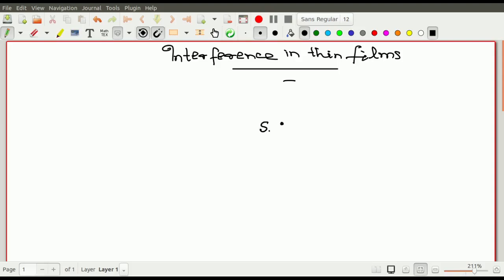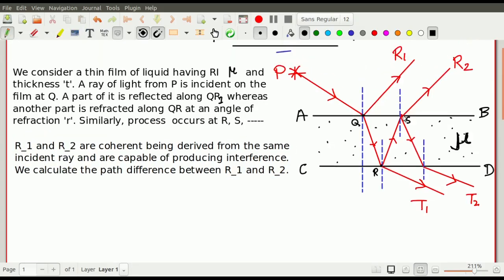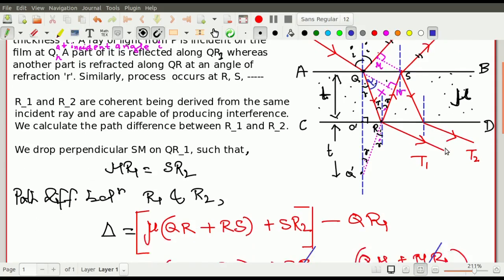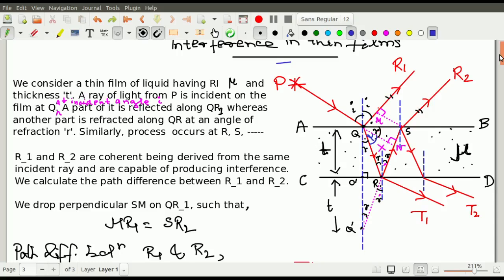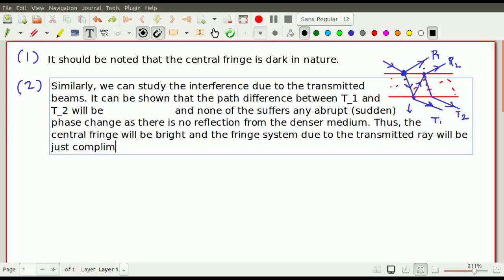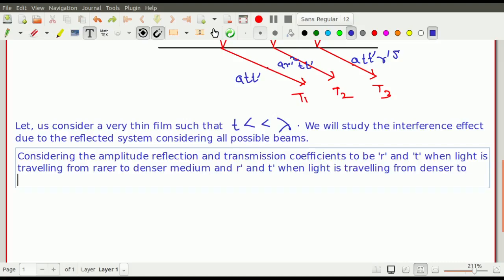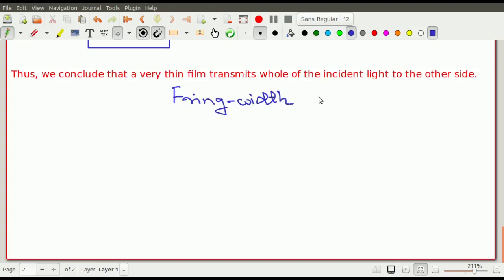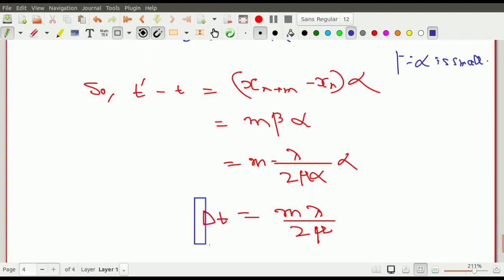4th Video Lecture of Optics for B.Sc physics || CBCS , NEP syllabus || everything you need to know .